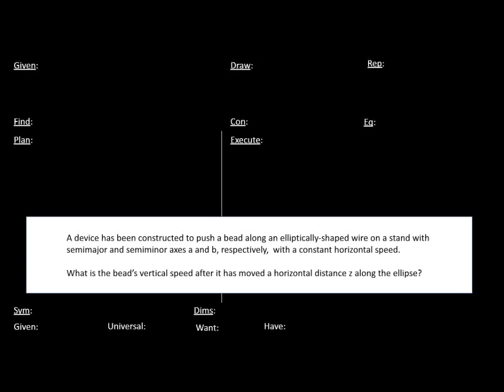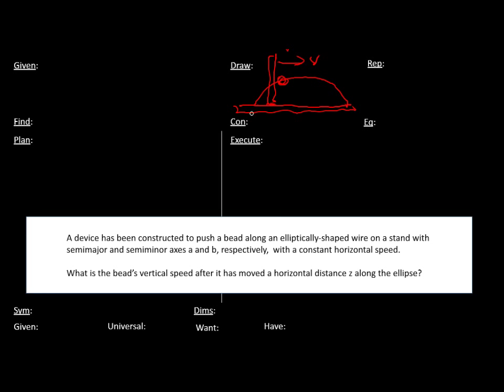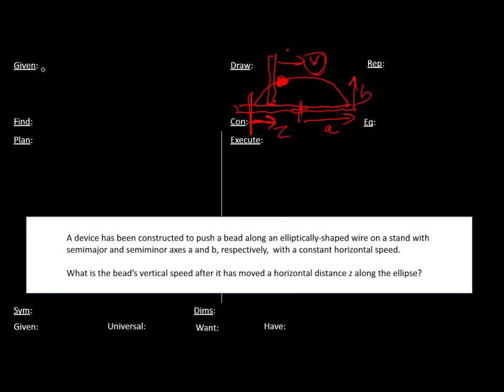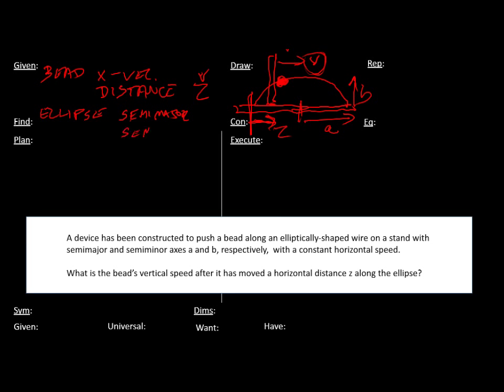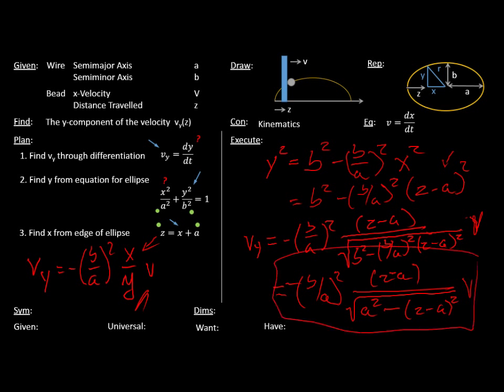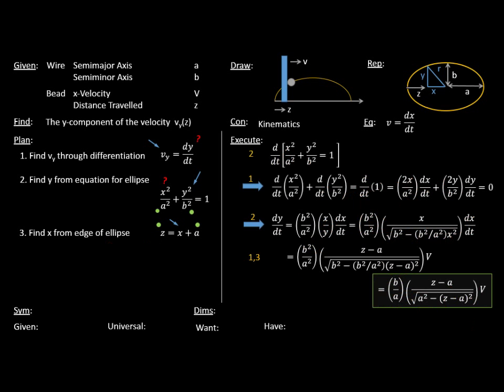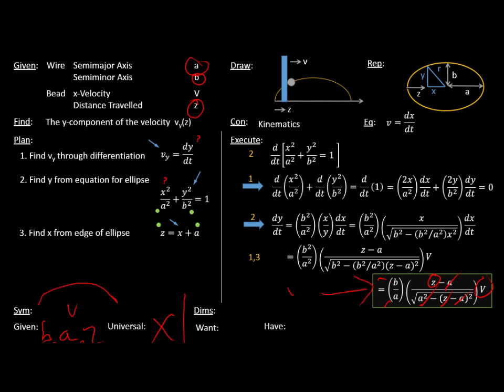Bead on an Ellipse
Problem Description:
A device has been constructed to push a bead along an elliptically-shaped wire on a stand with semimajor and semiminor axes a and b, respectively,  with a constant horizontal speed.

What is the bead’s vertical speed after it has moved a horizontal distance z along the ellipse?